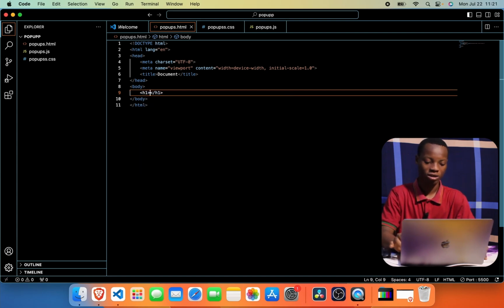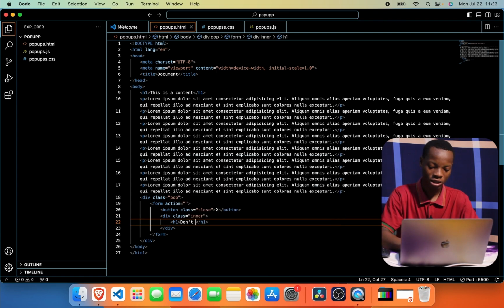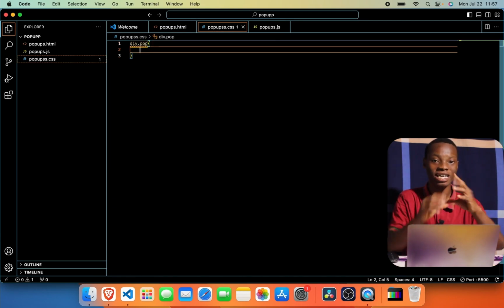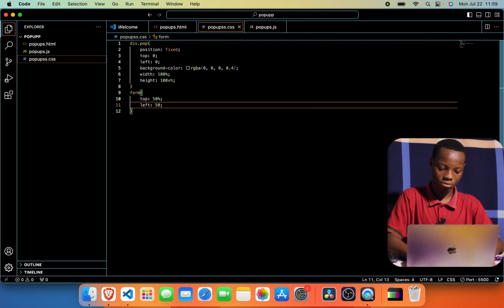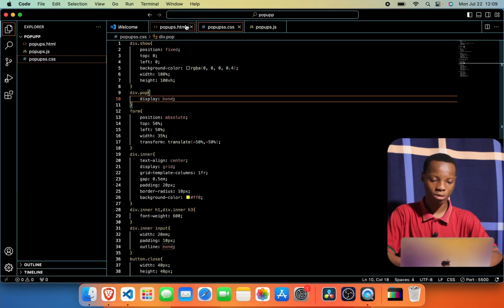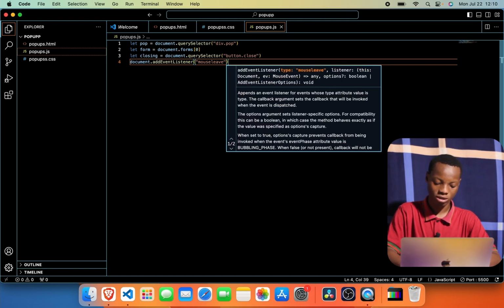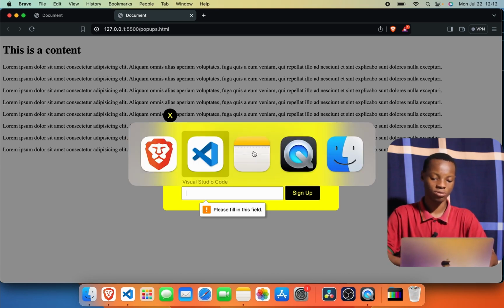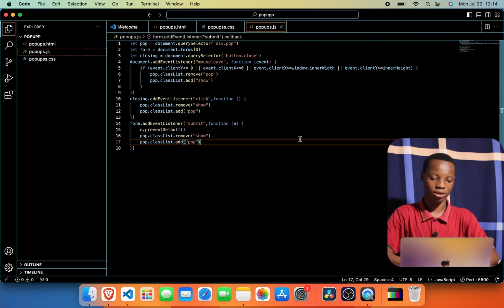CURSOR-TRACKING POP-UP using Javascript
In today's video i will be showing you how to create a cursor tracking popup using javascript.